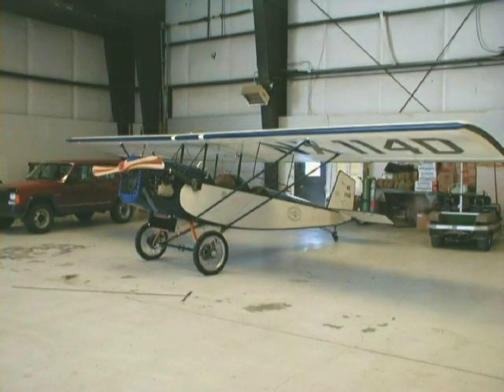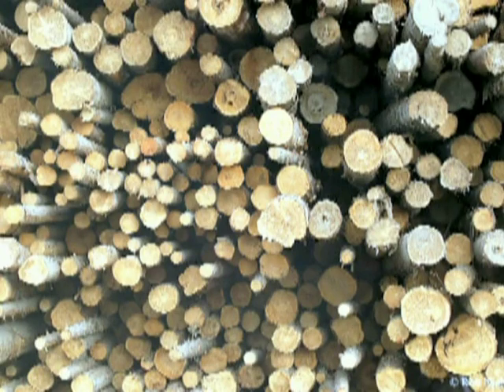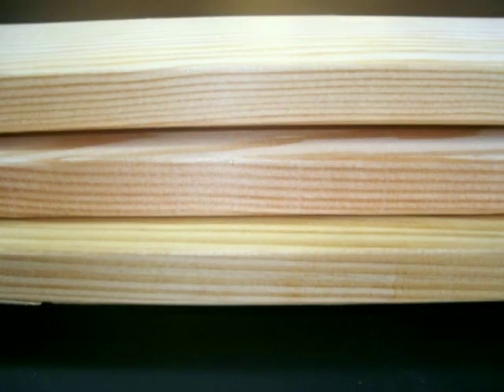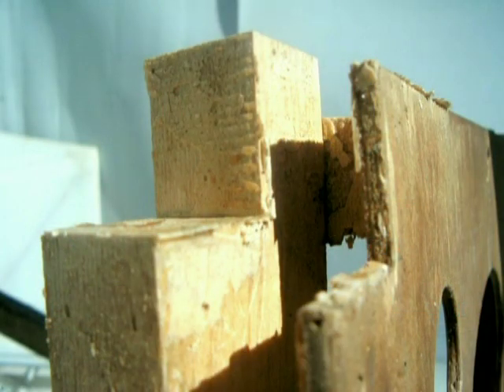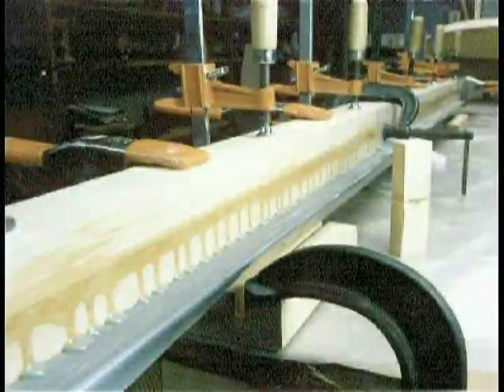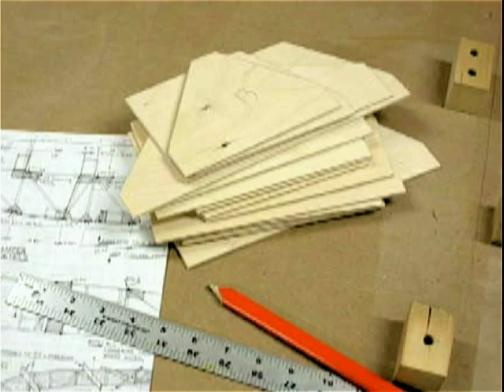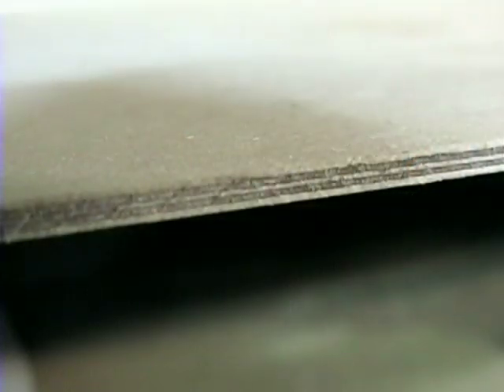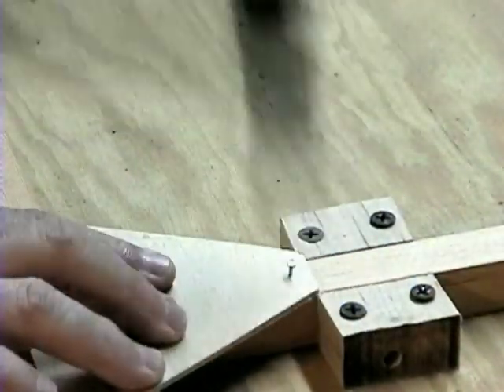Wood Aircraft Construction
Snippet from HomebuiltHELP's DVD: Wood Aircraft Construction.  This video discusses the aspects of constructing homebuilt experimental aircraft from wood. The DVD is available from HomebuiltHELP.com